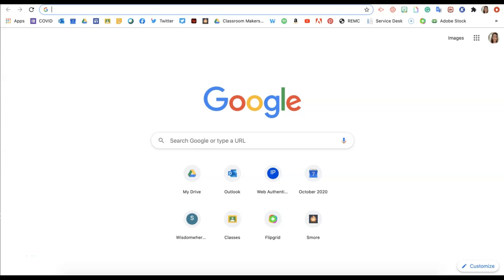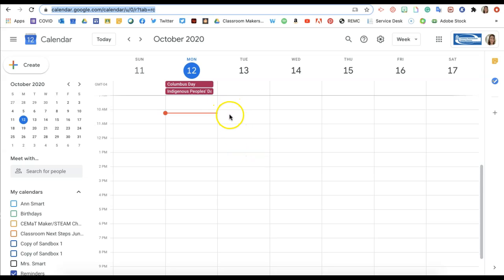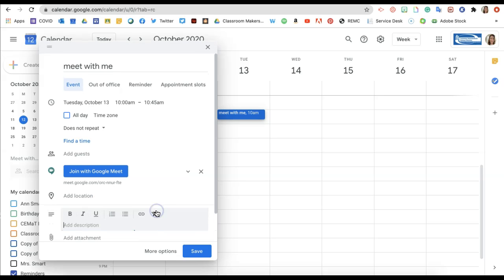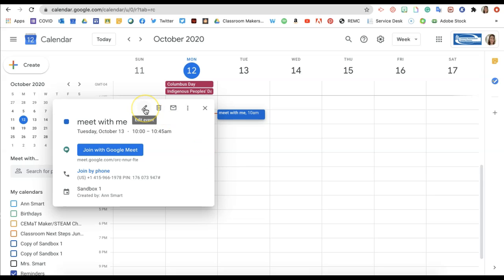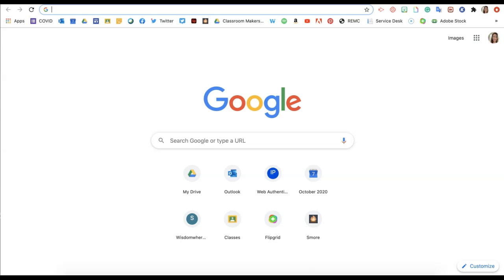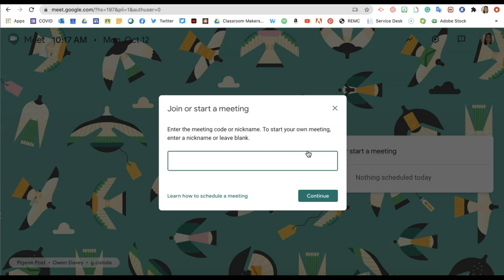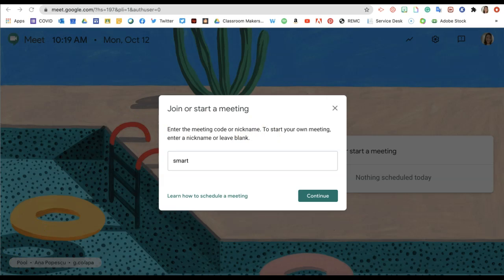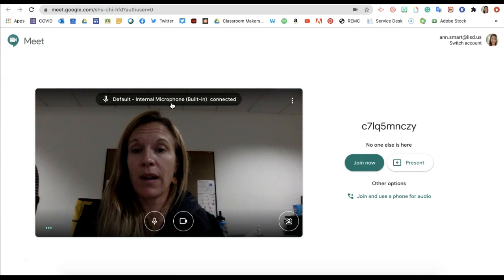Creating a Meet